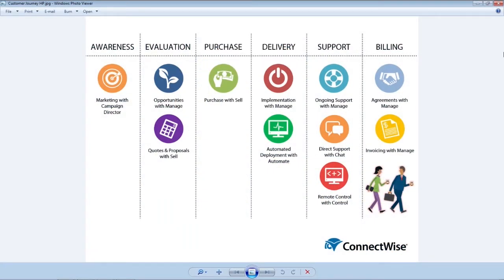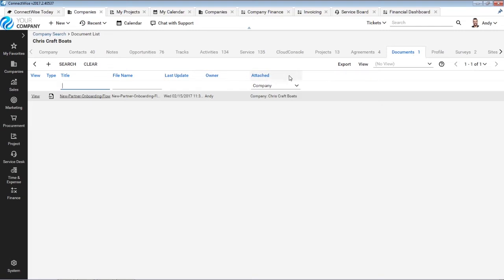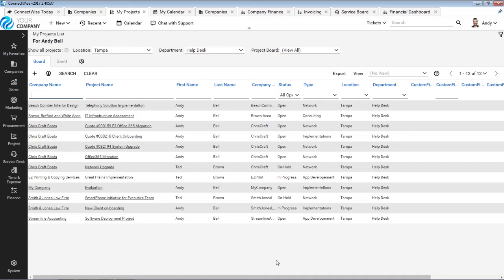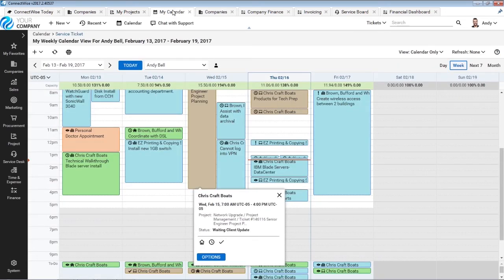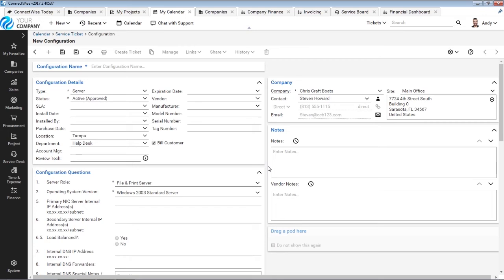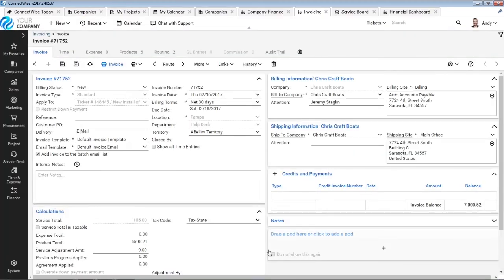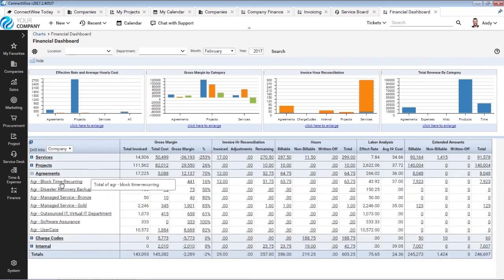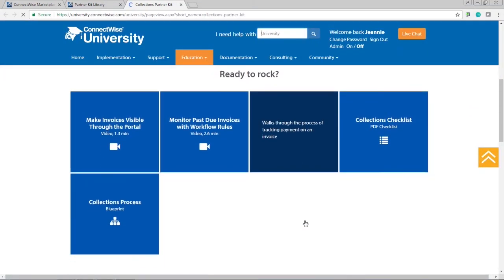ConnectWise Manage Disti Demo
ConnectWise Manage is a business management platform designed to run your technology solution business. Functions include: help desk, agreements, account management, sales & marketing, procurement, time tracking & billing, project management and reporting.